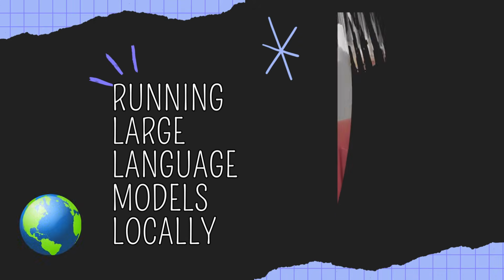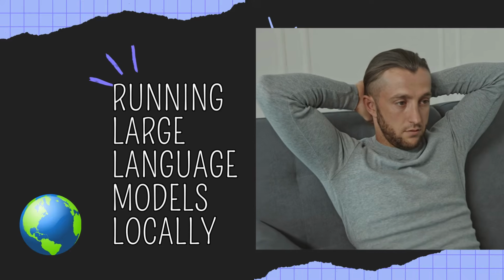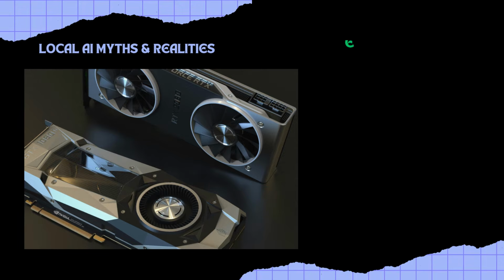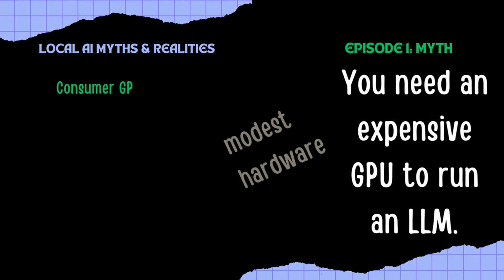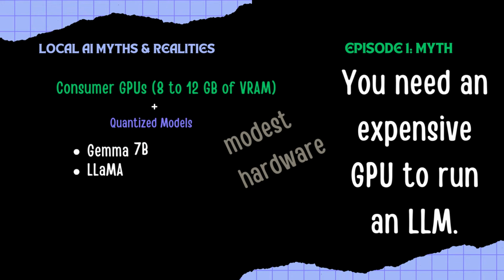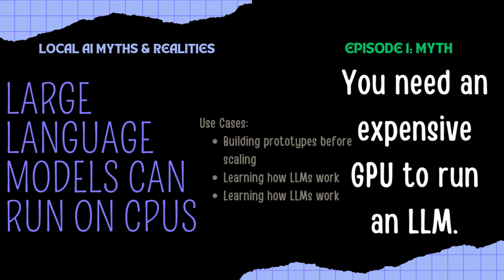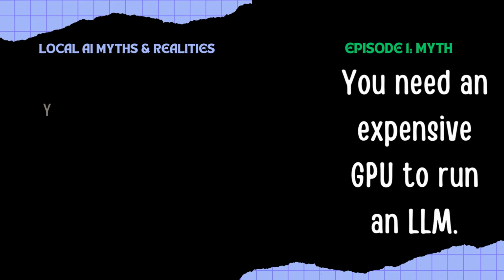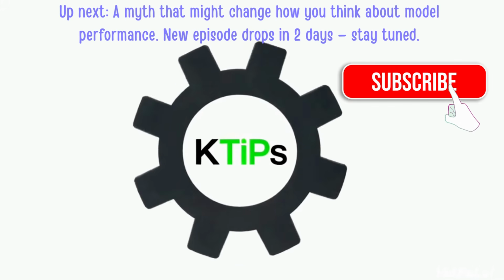You Don’t Need a Monster GPU | Local AI Myths & Realities #1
Can you really run a large language model without dropping thousands of dollars on a high-end GPU?
In this first episode of *Local AI Myths & Realities*, I break down one of the most common misconceptions:
“You need a monster GPU to run local AI.”

The truth? You don’t. With consumer GPUs (8–12 GB VRAM), quantized models, and even CPUs, you can start experimenting with local inference today. It’s not about raw specs or big price tags — it’s about choosing the right model for your hardware.

This video kicks off a 5-part series where I’ll be busting myths about local AI — from hardware and speed to cost, security, and setup challenges.

📌 Chapters:
00:00 – Intro: Local AI hype
00:55 – Do you really need an expensive GPU?
01:20 – The reality of running models locally
01:30 – Consumer GPUs and quantization
01:45 – CPU-only options
02:15 – Key takeaway
02:35 – What’s coming next